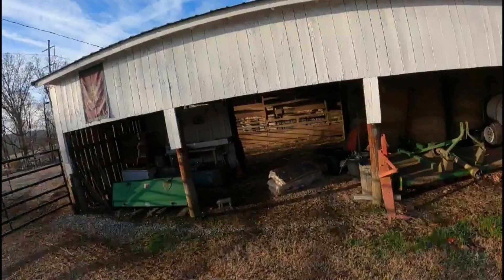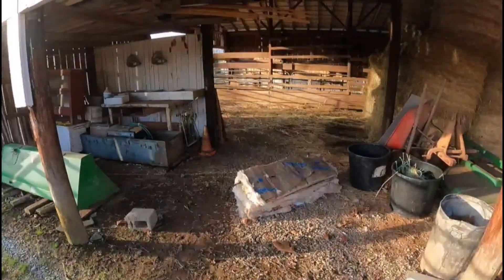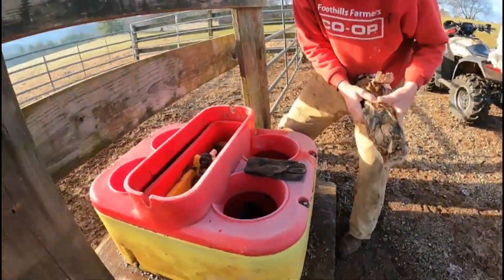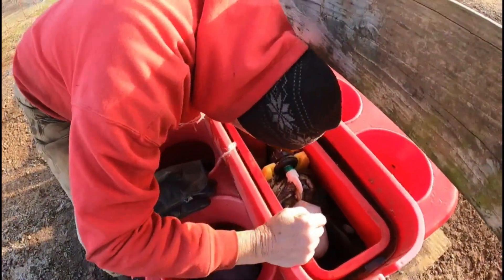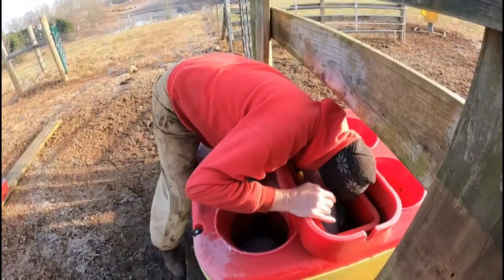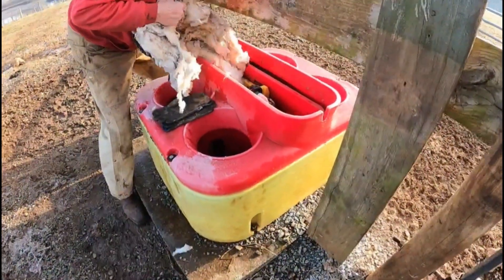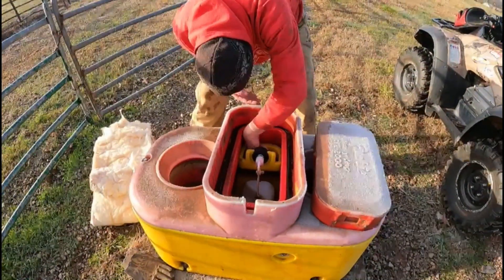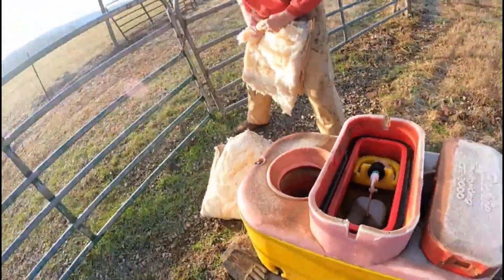Ritchie water troughs and why we insulate them during the winter.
Some may call us crazy for insulating our Ritchie water troughs. In today's video I explain the reason why we choose to do this during the winter months for the water troughs that aren't being used.